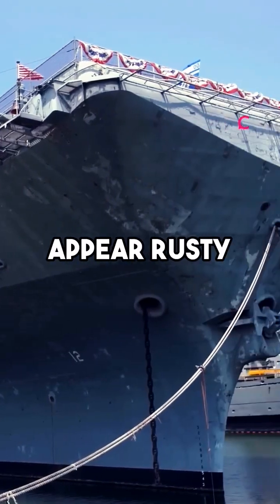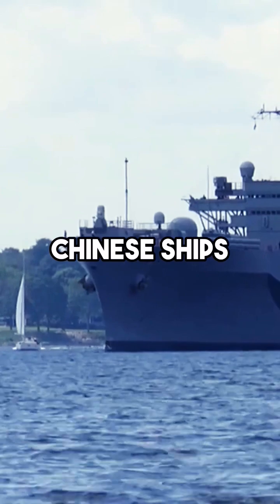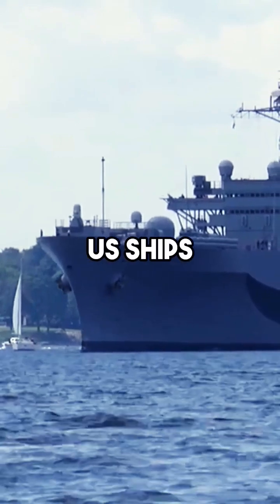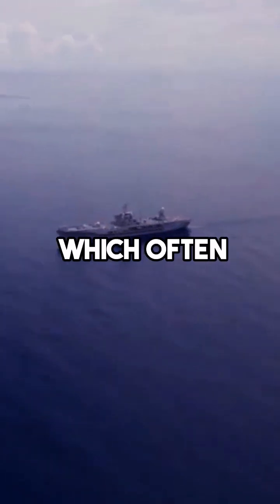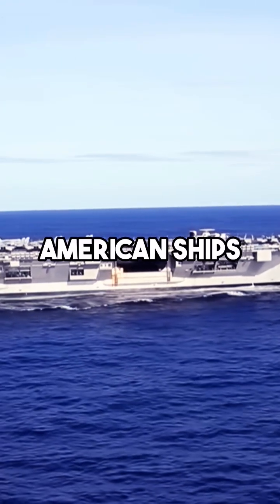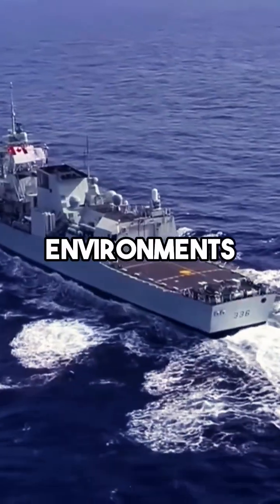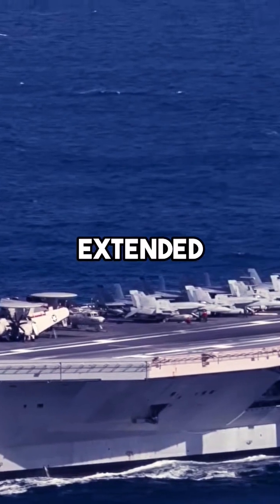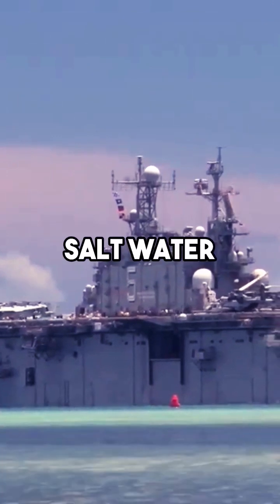Why Do US Navy Ships Look So Rusty? 🚢⚓